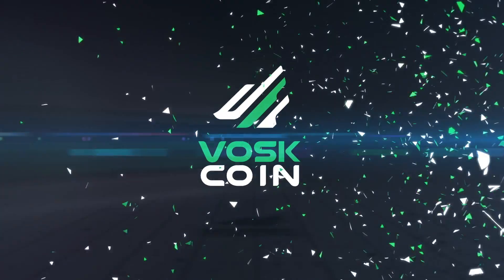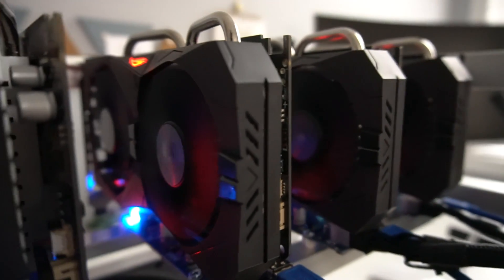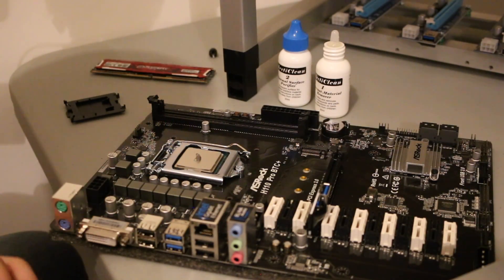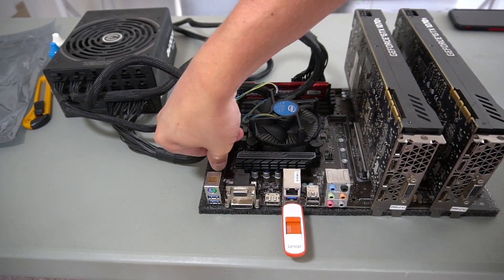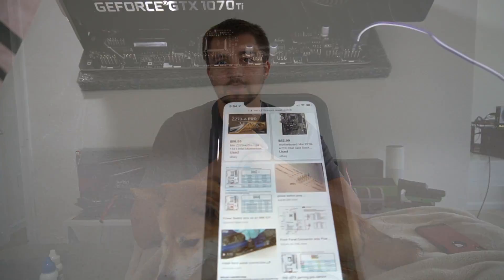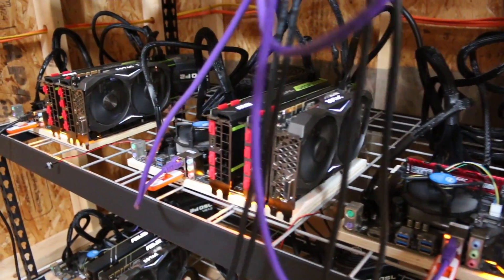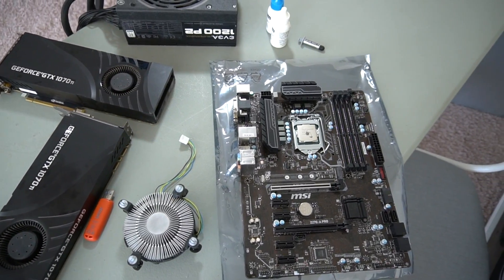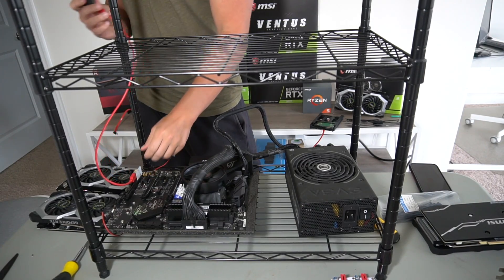How To Build a Crypto GPU Mining Rig With $1000 or Less! Duo Miner! Beginner Guide ETH/Beam/Zcoin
Vosk reviews how to build the best cheap beginner crypto GPU mining rig in a few easy steps! Anyone can build this Duo Mining Rig for less than $1000 with no experience or special tools!
Buy and Sell bulk ASIC miners w/ Scott!
Want VoskCoin to build your rig? Apply!

GPU mining cryptocurrency in 2019 is still profitable, and most importantly it is incredibly interesting and fun! This in-depth cryptocurrency GPU mining rig build guide tutorial designed for beginners will help you build your very own starter mining rig, it can even be expanded with more graphics cards later on! This mining rig mines all of the top coins to mine in 2019 and going into 2020. Top coins to mine include but are not limited to Ethereum, Beam, Zcoin, Monero, Grin coin, Ycash, and many others!

► Timestamps AND build list below!

00:00 $1000 cheap GPU mining rig intro
00:57 Free Ethereum ETH giveaway!
01:15 Scott Offord bulk ASIC miner broker
01:38 Easy beginners guide to building GPU miner
02:04 I want to build YOU a GPU mining rig!
02:32 Best motherboard mobo for GPU mining
03:40 Best cheap CPUs for GPU mining
04:15 Best thermal paste for GPU mining rig
05:00 Where to plug CPU fan in motherboard
05:05 How + where to install RAM mining rig
05:17 Best cheap graphics cards for mining
05:41 How to install GPUs on crypto mining rig
05:49 Best hard drives for mining + install
06:05 Best easy to use mining software
06:55 Best power supply for mining rig + install
08:00 GPU mining rig power supply cable guide
09:14 Power button for GPU miner + how to install
09:42 Basic + advanced overclock settings mining
10:27 Best cryptocurrency forum & Discord server
10:50 Is it easy to build a GPU mining rig? Time?
11:25 How to build crypto GPU mining rig $1000
11:57 Best GPU mining rig build parts list (in desc.)
12:22 Best places to buy, sell, and trade miners
12:44 Best cheap GPU mining hardware guide 2019
15:31 Building a $1000 GPU mining rig 2019 review

► Top used mining hardware for sale links!

► Full NEW/USED GPU Mining Rig Build Parts List w/ Options
Nvidia 1070 TI used (shown)
1660 TI 6gb
1660 6gb
► CPU
► Thermal paste kit for GPU mining rigs
Best thermal paste kit
► Motherboard Mobo
EVGA 1200w
► RAM
4gb ddr4 2400 ram (Shown)
8gb ram (recommended!)
Corsair 2x 4gb
Corsair 1x 4gb
► Hard Drive
32gb USB harddrive (Shown)
M.2 SSD
► GPU Mining Rig Frame Shelf (Optional)
Amazon Shelf
Cheaper rig frame alt.
► Power Switch
ATX power switch options
► PCIE Risers (optional)
► Wifi Adapter (optional)
Panda wifi
► USB for smOS or Windows install
32gb Lexar
Windows 10 USB w/ key
► Windows 10 Key (optional)
USB pref.
► Monitor, Mouse, and Keyboard (optional)
Wireless mouse + keyboard
ASUS monitor
►Power usage monitor smart plug (optional)
Wemo plug
► PCIE Splitter (optional)
Make sure 8 pin not 6 pin

► Best bang for buck GPU 2019
► Buy VoskCoin VoskMelon t-shirt here!

BTC - 12PsgKuhcJrEqJbD3oMN7rcEcuyqyqRznL
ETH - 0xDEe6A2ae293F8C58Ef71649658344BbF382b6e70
ZEC - t1ZoVF5t75NahSAfuwpcyHA8uzkPyocXpJZ